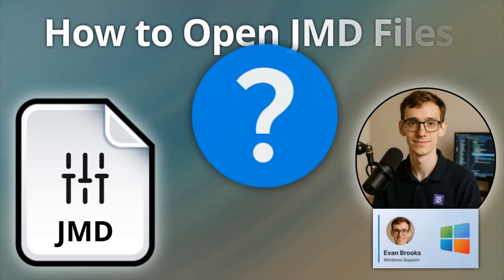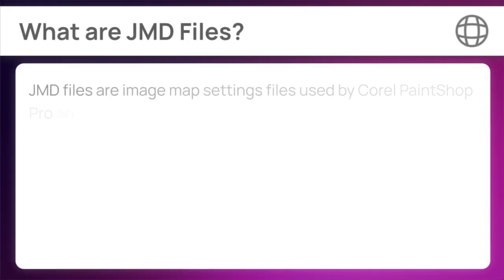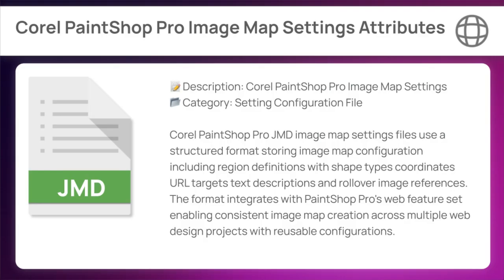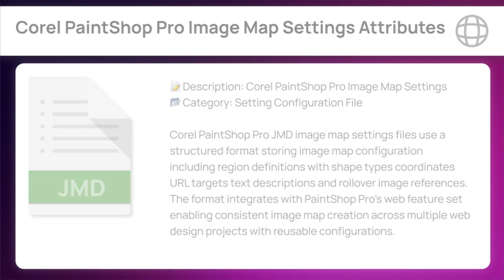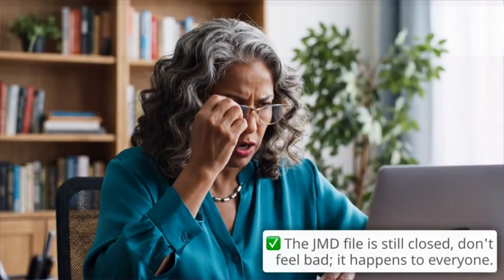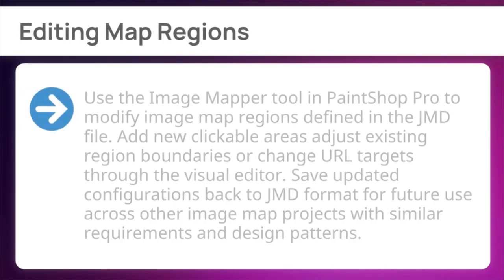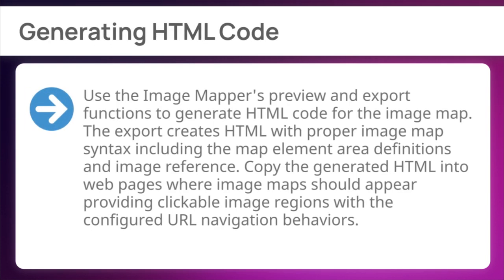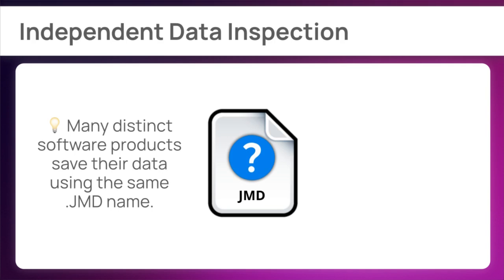How to Open JMD Files (Corel PaintShop Pro Image Map Settings)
If your Corel PaintShop Pro Image Map Settings won’t open in Windows, you’re not the only one dealing with this. In this quick tutorial, I’ll show you how to open, view, and fix JMD files step by step.

JMD files are image map settings files used by Corel PaintShop Pro an image editing application originally developed by Jasc Software and acquired by Corel. They contain configuration data for creating HTML image maps with clickable regions defined on images including region coordinates URL targets alt text descriptions and rollover effects for web pages.

Corel PaintShop Pro JMD image map settings files use a structured format storing image map configuration including region definitions with shape types coordinates URL targets text descriptions and rollover image references. The format integrates with PaintShop Pro's web feature set enabling consistent image map creation across multiple web design projects with reusable configurations.

▶ Video Overview:

- Fix Windows errors that prevent JMD from opening
- Generating HTML Code
- Learn the history behind the JMD file format
- Loading in PaintShop Pro
- Fix mismatched JMD file associations in Windows
- Discover the purpose of the JMD file
- Editing Map Regions
- Find the correct program to open the JMD file

▶ Viewing JMD Files:

PaintShop Pro (Corel Corporation)

🛠️ Troubleshooting Steps:

1️⃣ Loading in PaintShop Pro

Launch Corel PaintShop Pro and open the source image for the image map. Access the image map editor through the File menu Export and select Image Mapper. Load the JMD settings file through the Load Settings button which applies all defined regions and properties to the current image. Modify regions as needed before exporting the final image map HTML.

2️⃣ Editing Map Regions

Use the Image Mapper tool in PaintShop Pro to modify image map regions defined in the JMD file. Add new clickable areas adjust existing region boundaries or change URL targets through the visual editor. Save updated configurations back to JMD format for future use across other image map projects with similar requirements and design patterns.

3️⃣ Generating HTML Code

Use the Image Mapper's preview and export functions to generate HTML code for the image map. The export creates HTML with proper image map syntax including the map element area definitions and image reference. Copy the generated HTML into web pages where image maps should appear providing clickable image regions with the configured URL navigation behaviors.

Timestamps:

00:00 - JMD File Introduction
00:25 - JMD Files Explained
00:50 - JMD Structural Layout Guide
01:21 - Recommended Software: JMD
01:36 - Open a JMD File
01:59 - Resolving JMD Errors
03:13 - Viewing with Universal Software